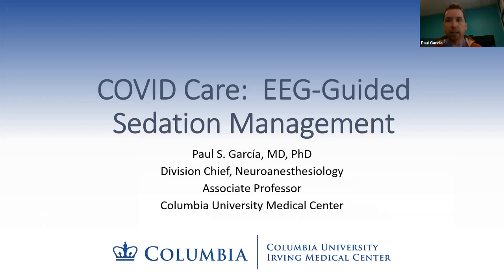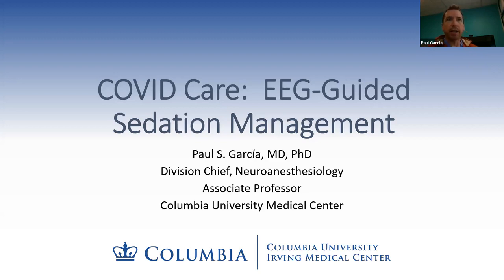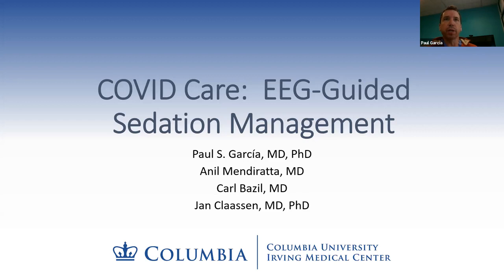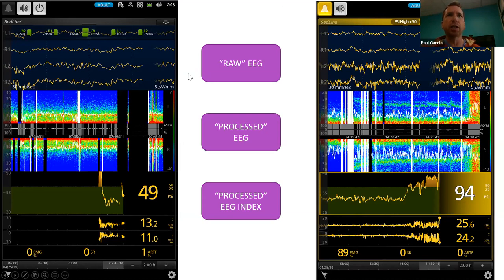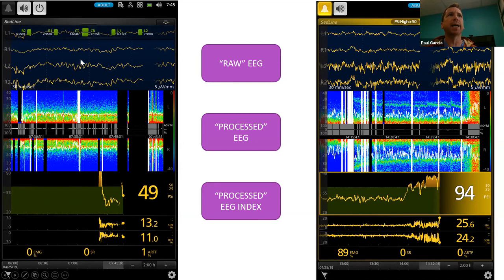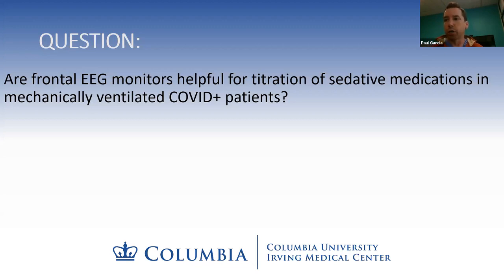Paul Garcia, COVID-19 Virtual Symposium: April 15, 2020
Paul S. Garcia, MD, PhD, "Frontal electroencephalographic features to aid in sedation for mechanical ventilation during coronavirus pandemic"

One prominent feature common to patients admitted for intensive care related to SARS-CoV-2 infection is the large sedation requirements necessary for synchronization with mechanical ventilation. Due to the coronavirus pandemic, hospitals face critical shortages of many supplies including medications. Our case series with 14 patients focused on the use of frontal EEG monitors for titration of sedative medications. Evaluation of raw EEG traces revealed that cerebral dysfunction could be present in a large proportion of critically ill COVID-19 patients. In patients who were concurrently receiving neuromuscular blockade to aid in pulmonary support, it was possible to decrease hypnotic medications without any frontal EEG signals indicative of cortical arousal. Sedation titration in patients not receiving neuromuscular blockade was still possible but must be considered in the context of other clinical goals, specifically ventilation weaning. One patient was monitored with both an abbreviated (frontal EEG only) and a full electrode montage (international 10-20 system) which revealed no specific focal lesion but rather a generalized cerebral dysfunction. Neurologic manifestations, including encephalopathy can delay extubation and increase the length of ICU stay. The convenience of an abbreviated montage of adhesive EEG electrodes applied at point-of-care for sedation titration during mechanical ventilation preserves resources and may shorten the number of ventilated days in the ICU.

Summary provided by presenter.